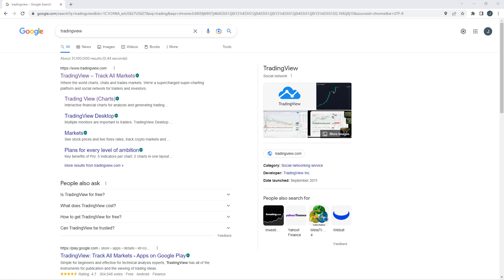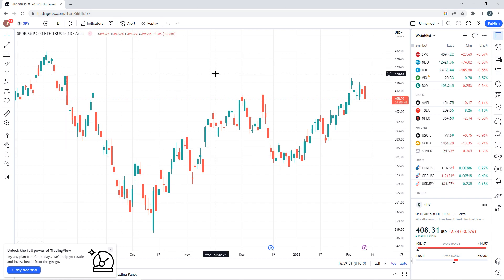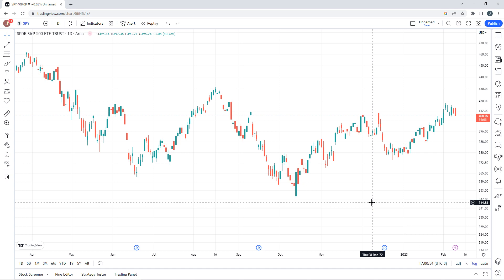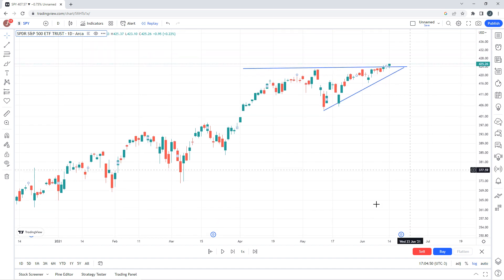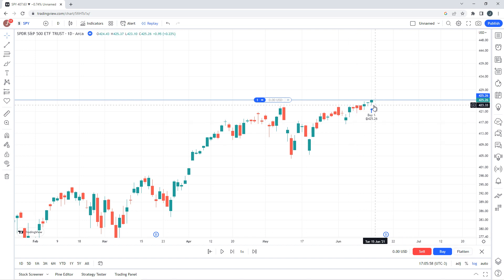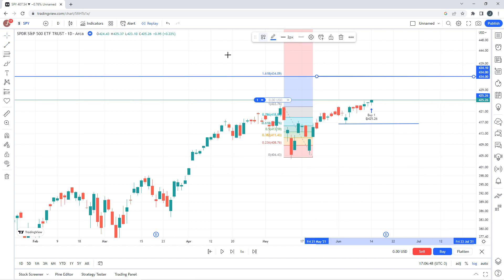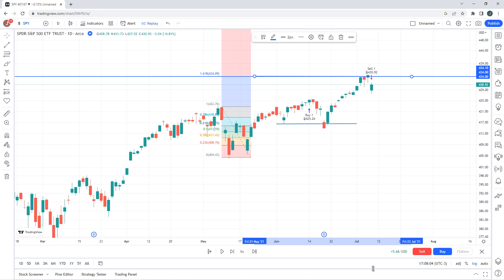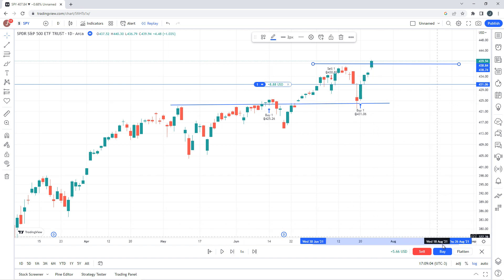TradingView - TradingView as a trade simulator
In this video we instruct our traders on how to use TradingView as a trade simulator. Simulator trading is key in technical trading development. Using a trade simulator can greatly increase knowledge and performance in trade identification. Using the replay feature in TradingView allows traders to pick specific spots in time, analyze and place trades based on different technical situations. This is a great overview on how to get started simulator trading on the TradingView platform.